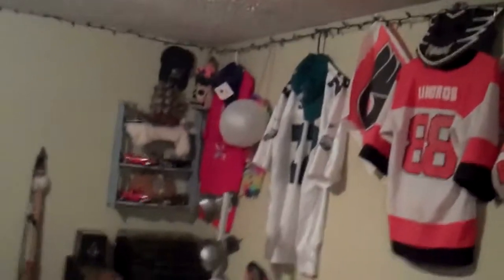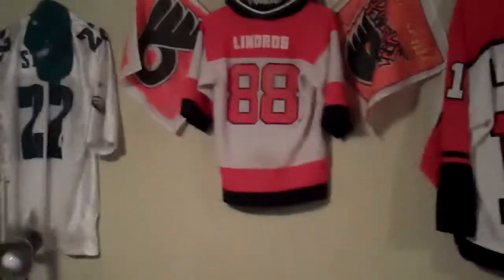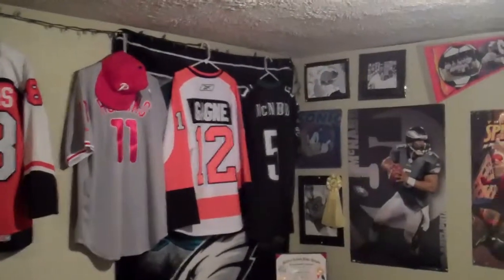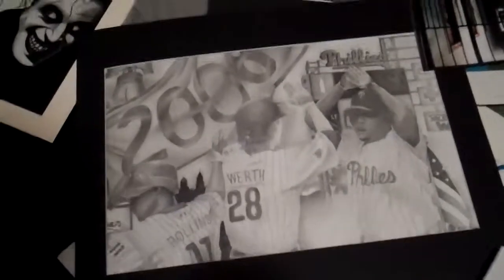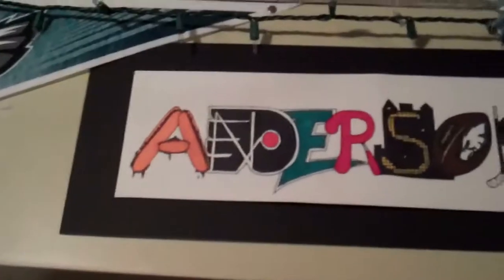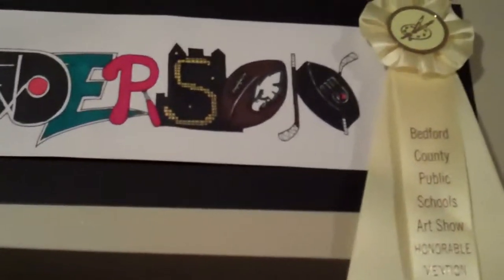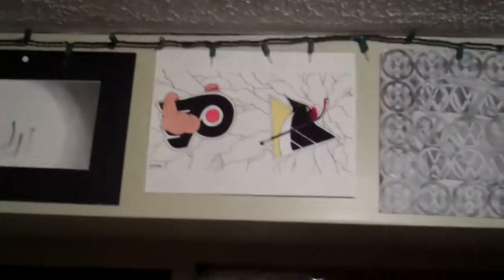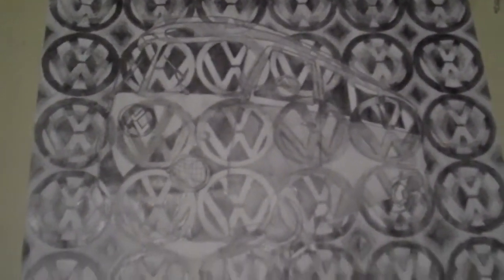Philly Art By: Ian Anderson A.K.A. Big Moose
This is a video trying to promote my cousin Ian's art. He does all kinds of art but his Philly Art is Awesome!!!